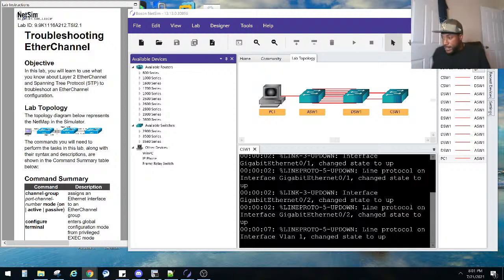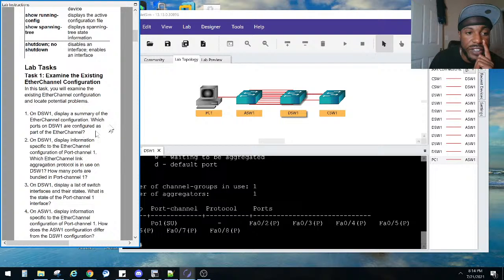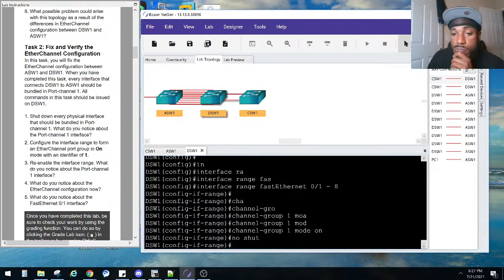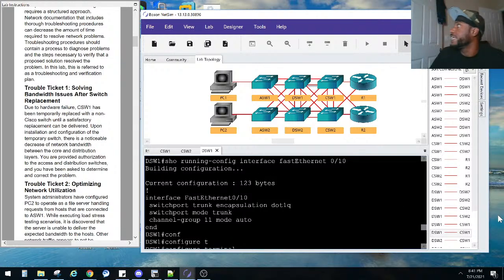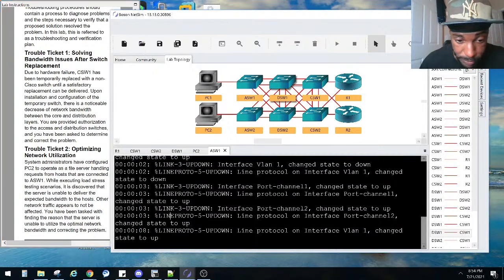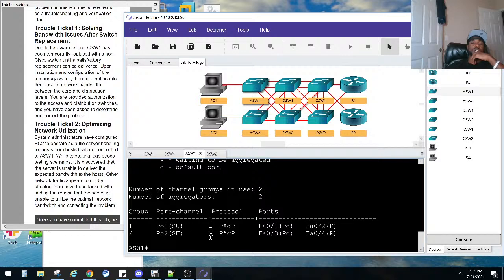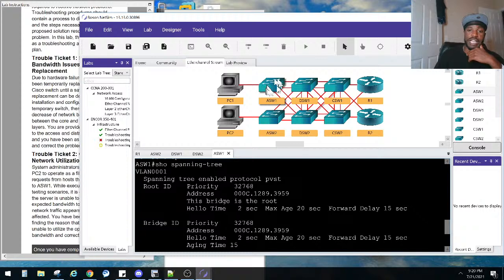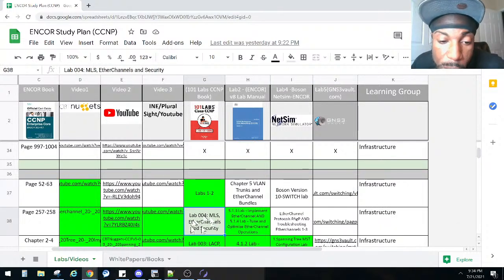NetworkBruh LiveLabs E95 (Boson Netsim 13 - Troubleshooting Etherchannels 1-3)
You know what time it is...  BRUH!!